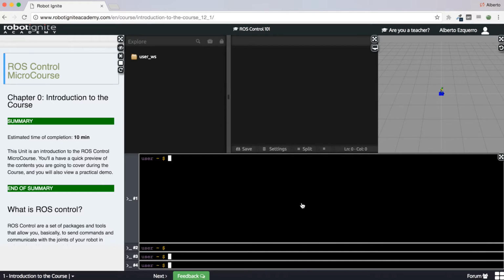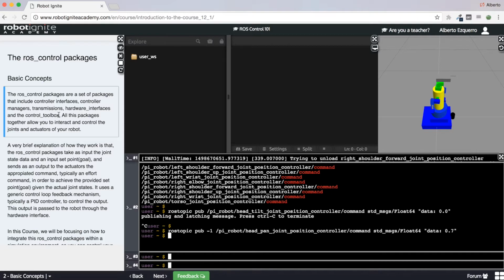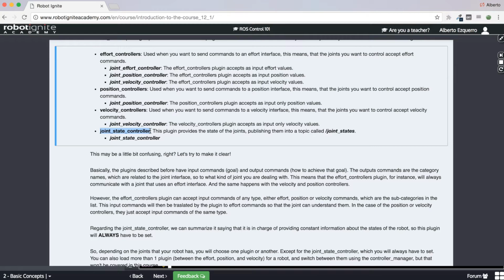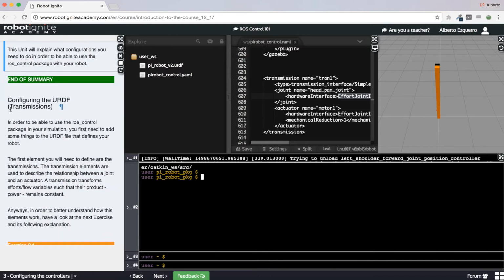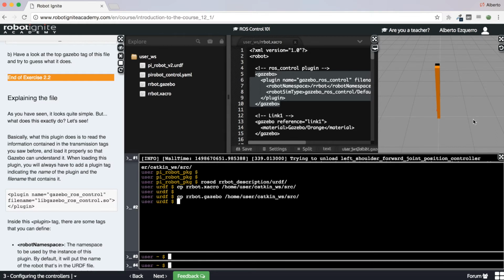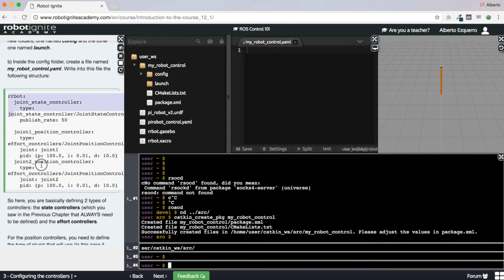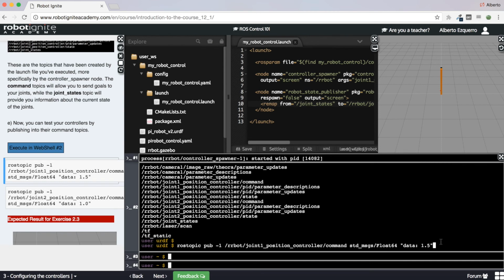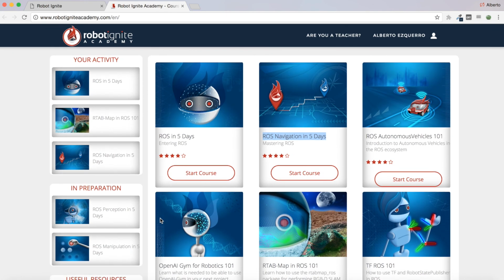[ROS Tutorial] ROS Control 101 + connect Gazebo simulated robot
Learn how to connect your Gazebo simulated robot with the ros_control packages.

ROS Control is a set of packages and tools that allow you, basically, to send commands and communicate with the joints of your robot in order to be able to control them.

The main goal of this course is to teach you how to integrate this ros_control utility within a simulated environment, so you can use this tool to control the joints of your simulated robot.

During this course you will be able to:
- Know the basic of ROS Control
- Create a control package for a simulated robot
- Create a basic custom controller

- Basics of ROS Control
- How to configure ROS Control to work with your robot simulation
- How to create a custom controller

[How will you learn it?]
You will learn through hands-on experience from day one! This means that you will be working and testing your knowledge with various simulations.

- Pi Robot
- RRBot
- UR5 simulation

[ Requirement ]
A laptop and internet connection. No required installation, compilation, specific computer.

How it works:
* ideal for beginner/intermediate roboticist aiming to become proficient in ROS